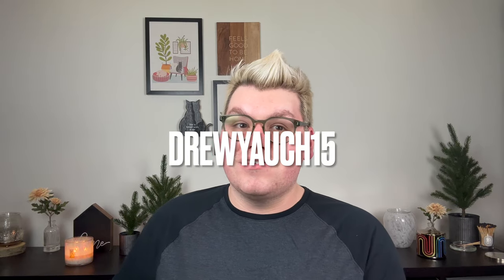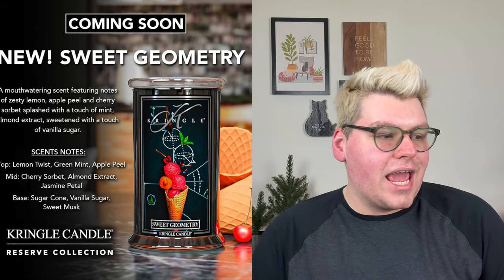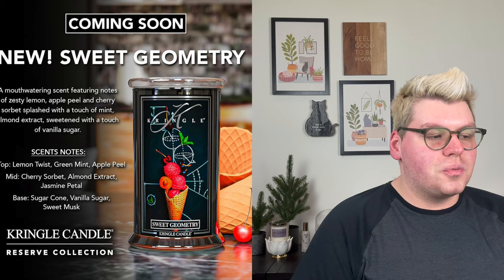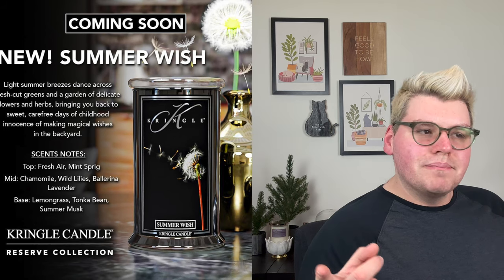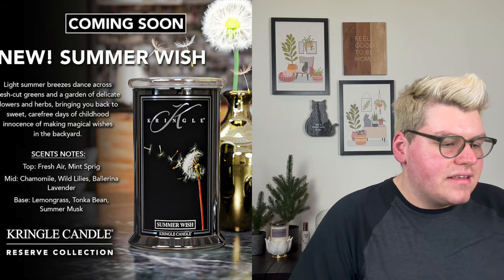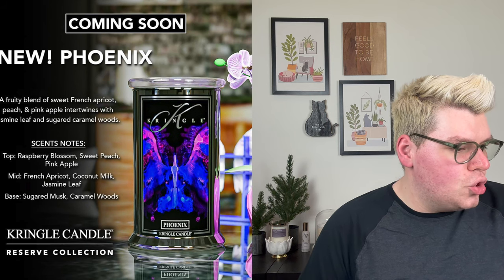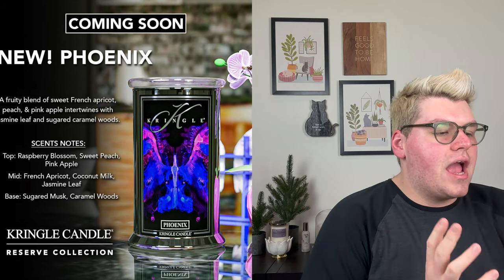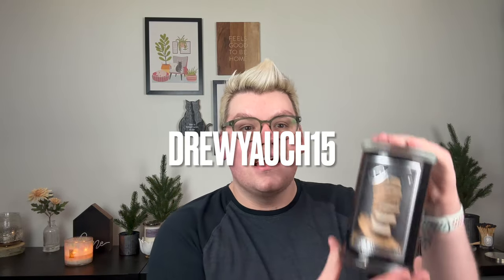FRESH BREAD CANDLE | KRINGLE CANDLE RESERVE LAUNCH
In today's video, I talk about the 5 NEW fragrances launching in the Kringle Candle reserve line July 27th at 9AM EST. Use my code DREWYAUCH15 to save 15% on your order.

The fragrances launching are Fresh Baked Bread, Phoenix, Pineapple Cilantro, Sweet Geometry, and Summer Wish.

Drew